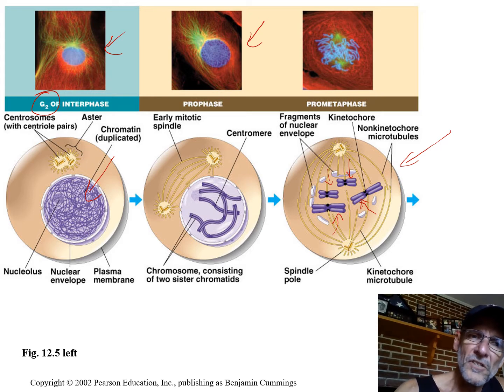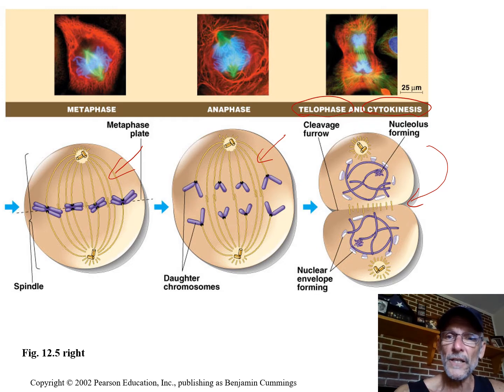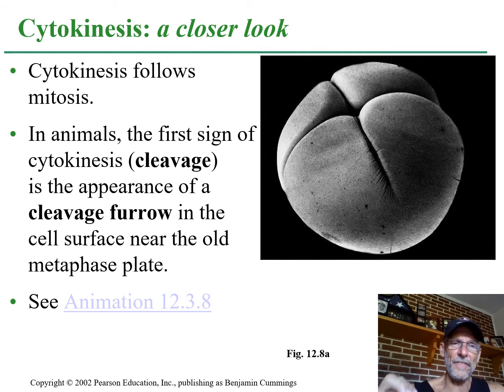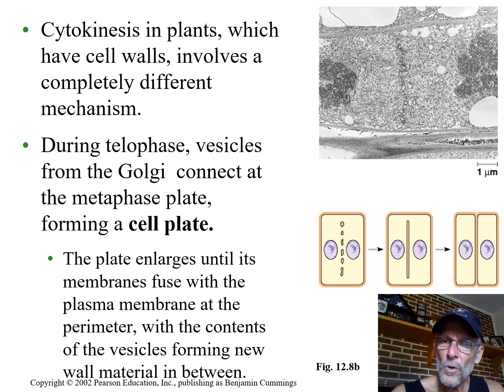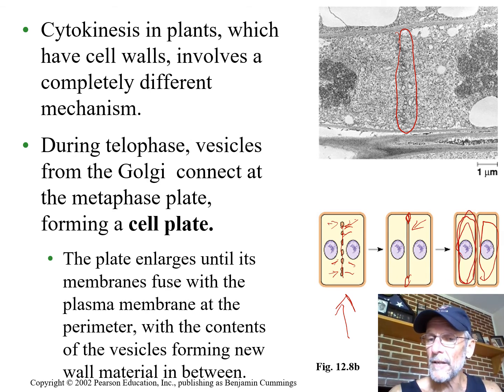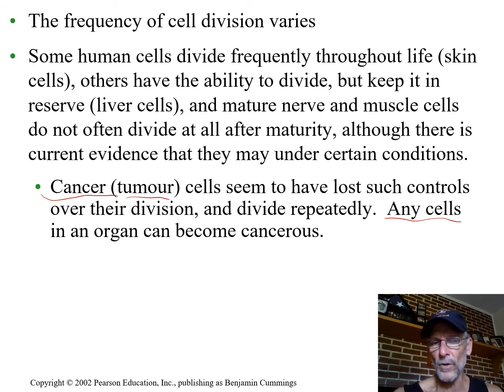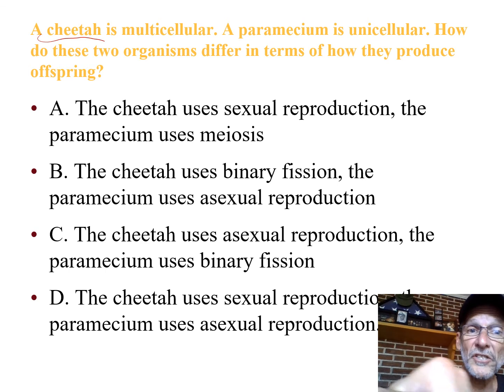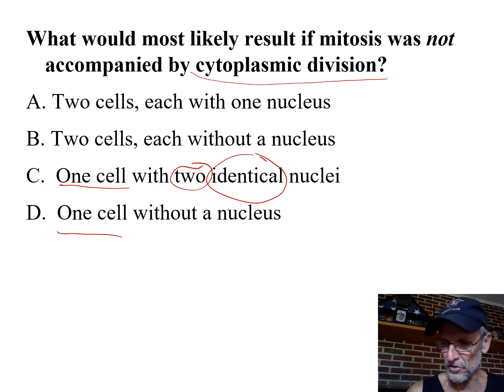10 Cell Division video lecture 3